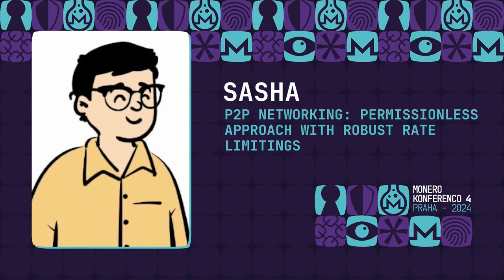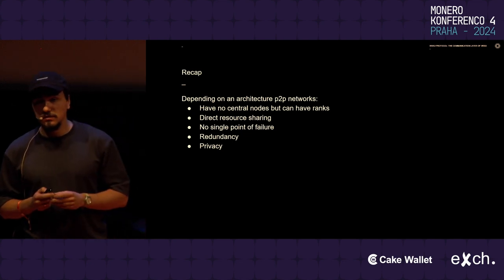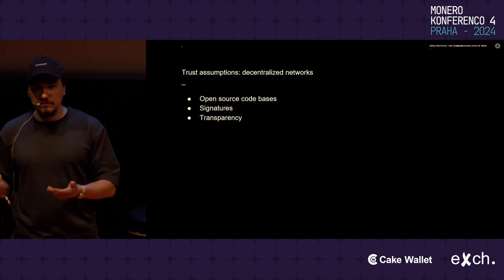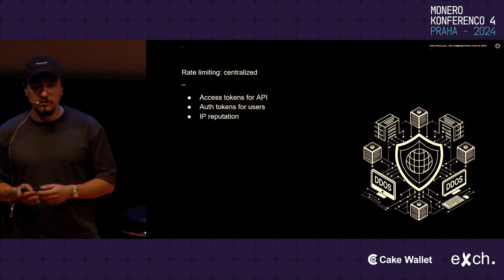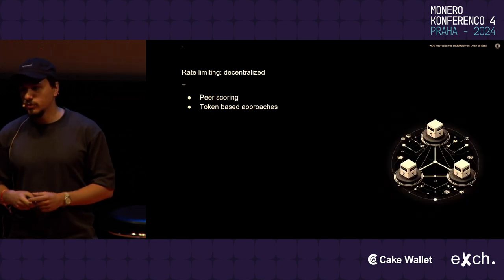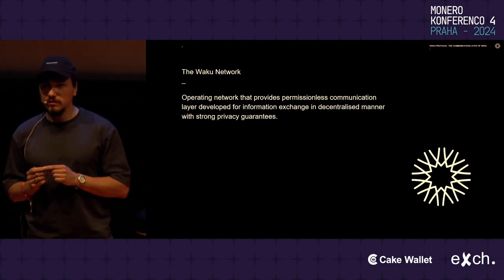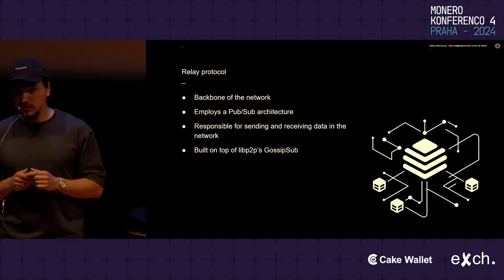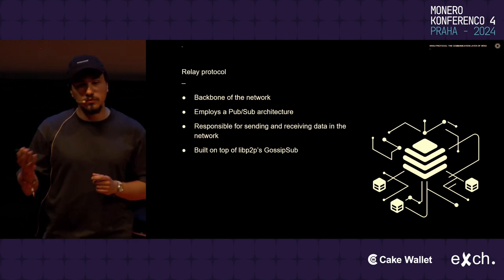Sasha - P2P Networking: Permissionless Approach with Robust Rate Limiting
This presentation explores innovative strategies for developing permissionless peer-to-peer networks that prioritize privacy. It delves into mechanisms for preserving user anonymity while implementing effective rate limiting solutions to ensure network efficiency and security.